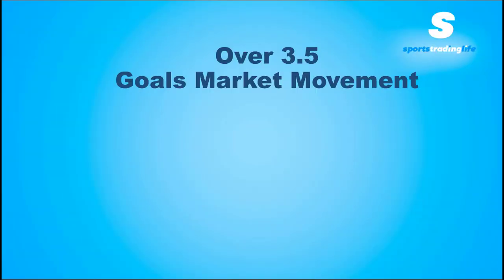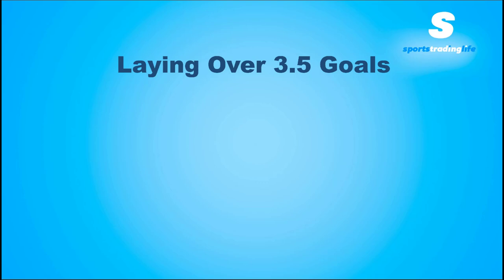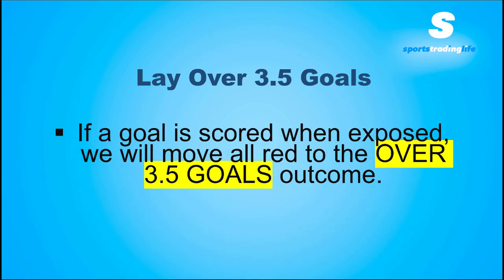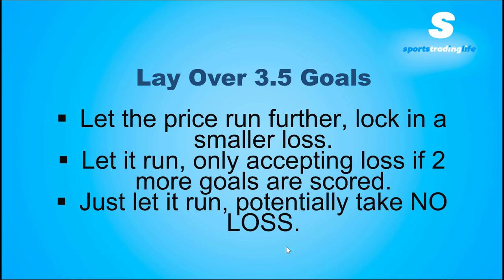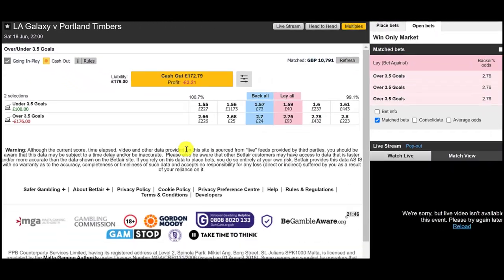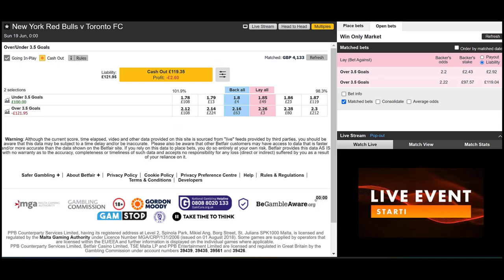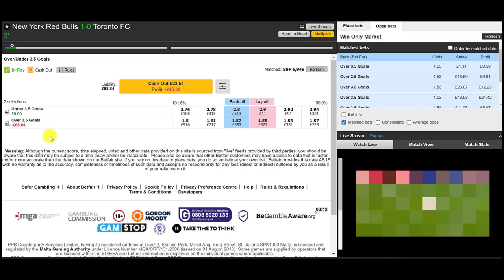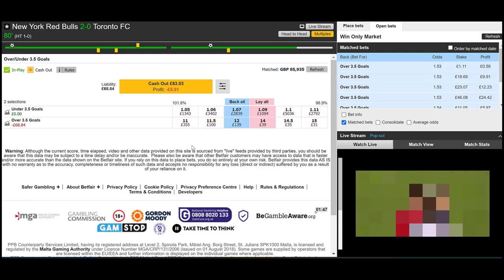Over 3.5 Goals "NO LOSS" Trading Strategy [REVEALED]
This video will look at trading Over 3.5 Goals on Betfair.

If you are into Football Trading or Betfair Trading in general then this video should be of strong interest to you.

Trading the Over/Under 3.5 Goals market is not something that is covered a lot on the Internet and it can be tough to find Over 3.5 Goals Trading Strategies that work.

But in this video we look at the advantages that are available if you choose to trade the Over 3.5 Goals market over the 2.5 goals market, mainly the fact that you can buy yourself more time in the market to get away with bad trades.

You will see this explained and then demonstrated in the video with REAL LIFE demonstrations.

Go grab a nice cold beer and enjoy learning how to trade OVER 3.5 goals.